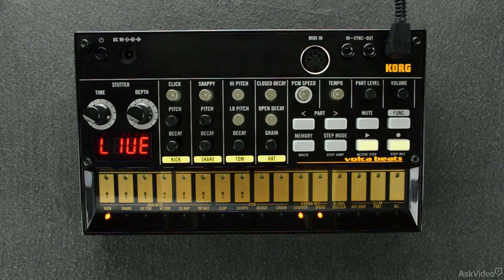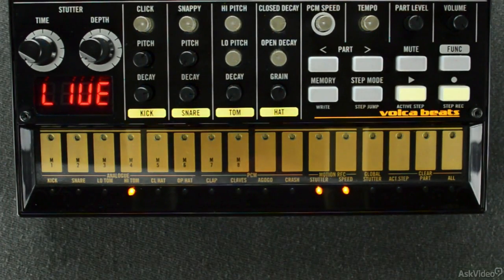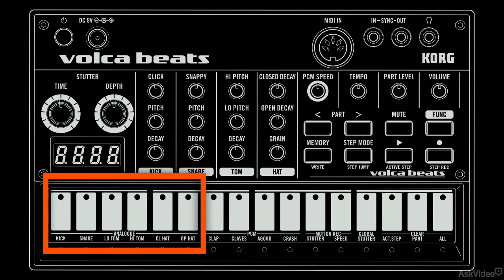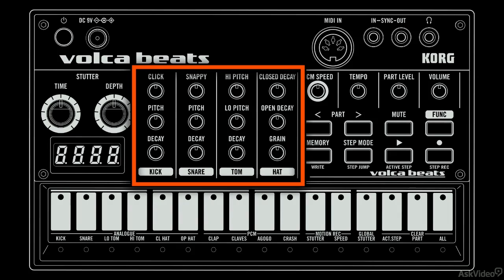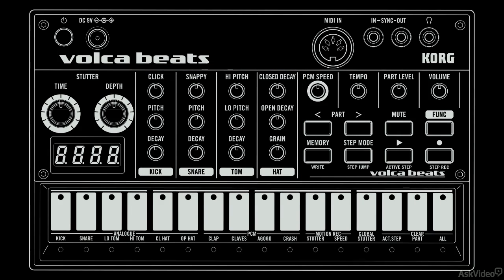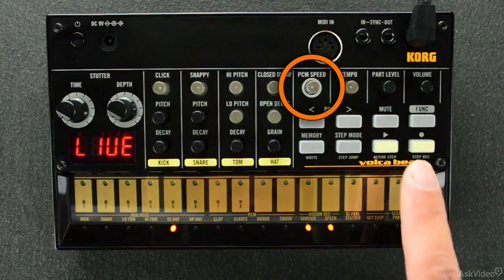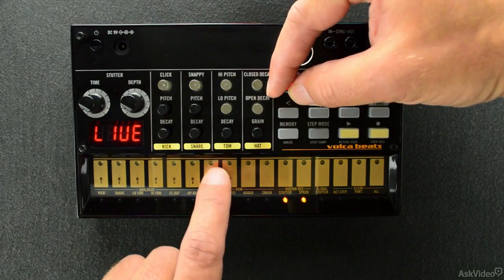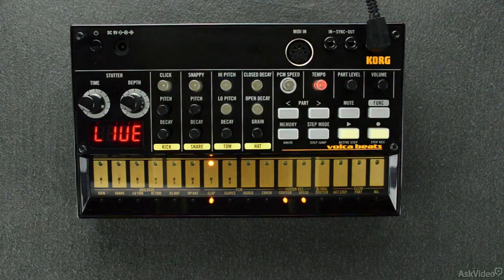volca 101: volca beats Explored - 4. The Drums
volca 101: volca beats Explored by G.W. Childs IV
Video 4 of 20 for volca 101: volca beats Explored

Analog beat-making is where its at and Korg jam-packs tons of beat-making fun into their hardware rhythm machine: volca beats. This course takes you through all of the volca beats controls, signal flow and touch interface so that youll be able to quickly perform, record and modify your volca-induced rhythmic inspirations!

Before you can get the most out of this machine you've got to learn the basics. G.W. starts this course with a section introducing you to the volca beats interface, the ins and outs and how to hook everything up. From there, youre plunged, fingers-first, into the drum sounds. You then learn cool performance techniques and how to record your inspirations either live or in step-record mode. But no performance is perfect, so G.W. takes you through the editing process where you modify and add cool stutter FX to your patterns.

In the final section of this course you are introduced to both MIDI and CV and learn how to integrate volca beats with all the other cool instruments in your live performance rig. As you complete this course you'll be well on your way to getting the most out of your volca beats!